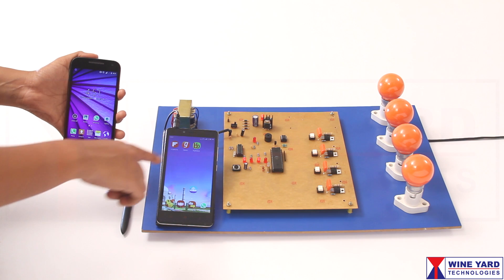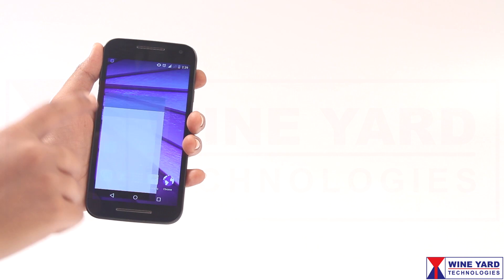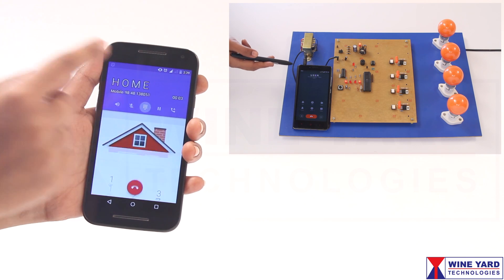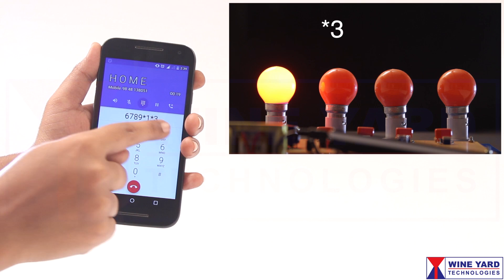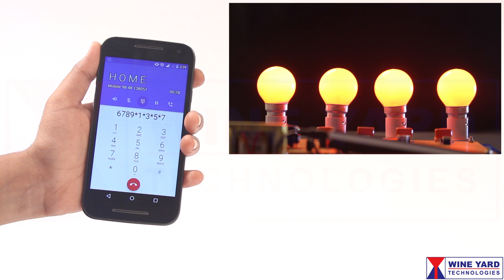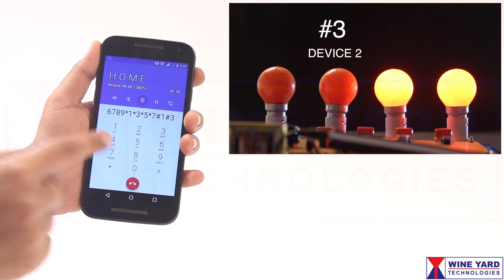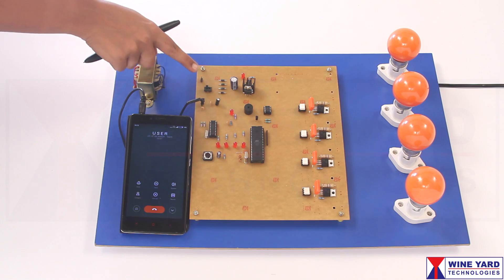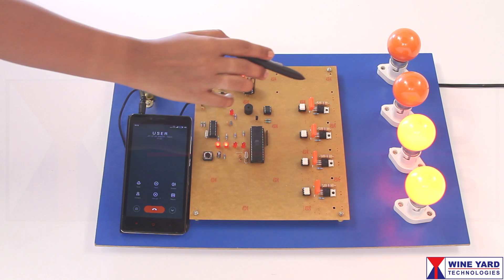DTMF Device Switching WK224